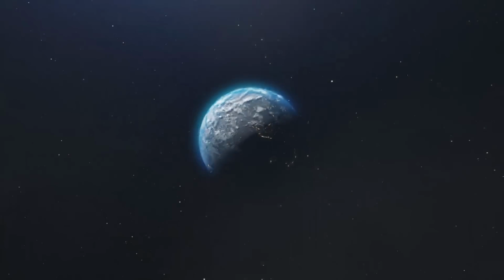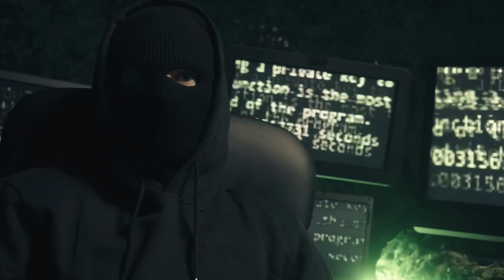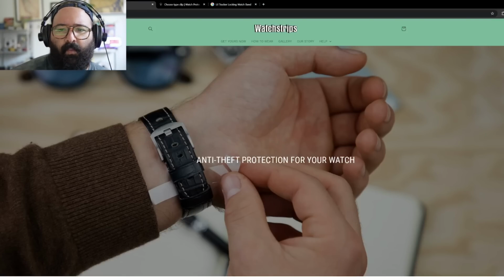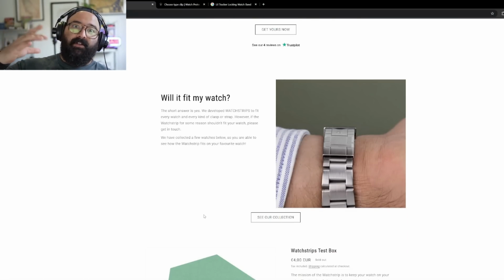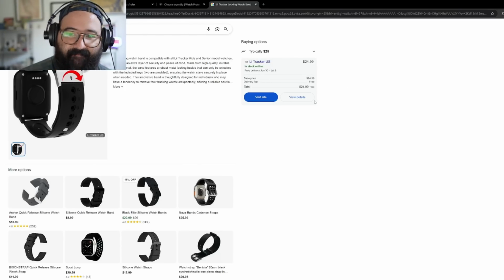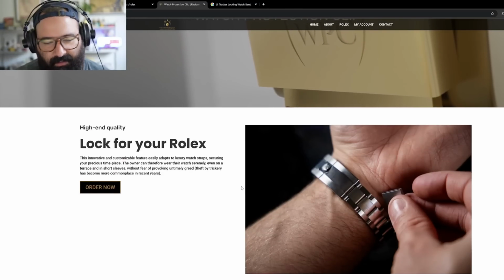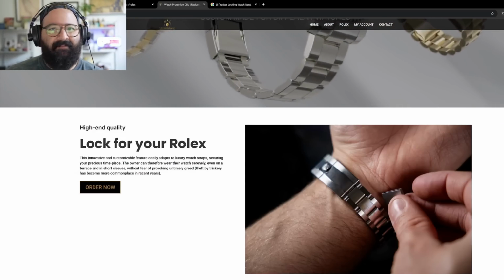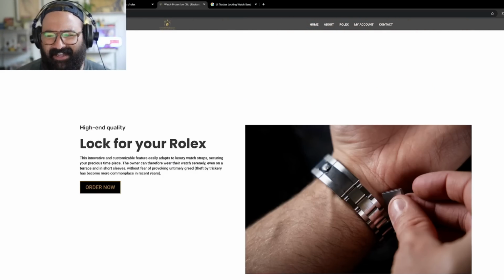Your Watch Isn’t Safe—Even With This Dumb Gadget!